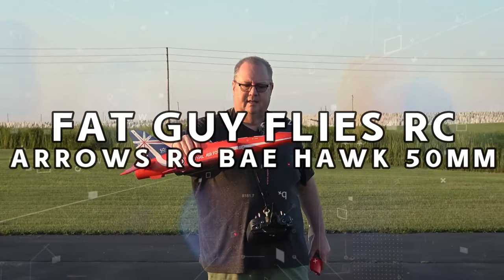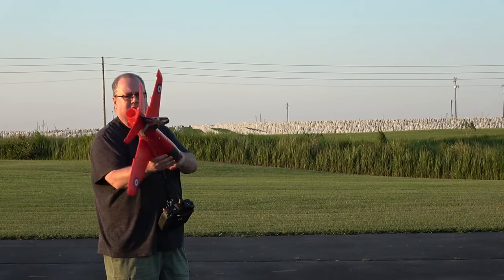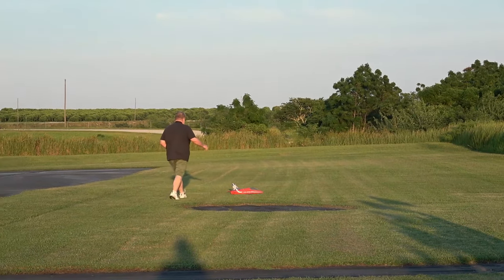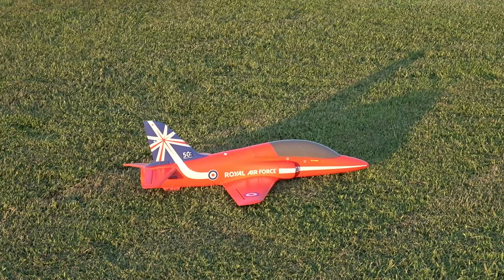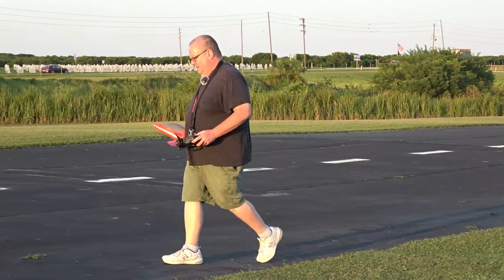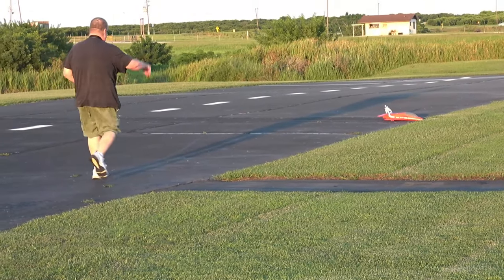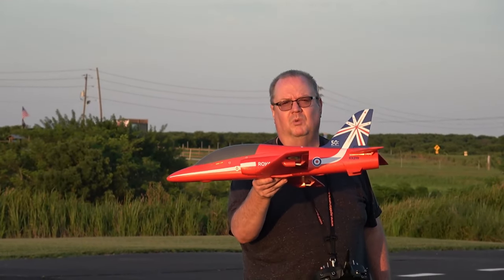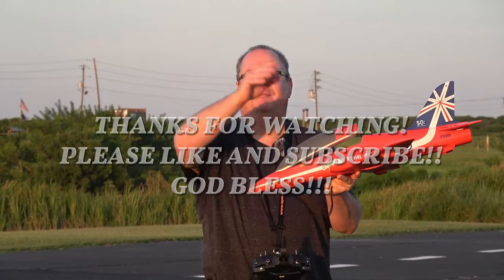ARROWS RC BAE HAWK 50MM 4S MAIDEN by Fat Guy Flies RC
Well not technically a maiden but it is the first time I have flown the Arrows RC Bae Hawk 50MM on a 4s lipo. I am using a RC Hackers 4s 1500mah 100dc in the Arrows RC Bae Hawk 50MM.
Do you want this plane at a better PRICE? And don't worry if you have to wait for the plane to return to stock this link and coupon will still be good!
Features:
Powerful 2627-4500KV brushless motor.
Highly efficient 50mm 11 bladed EDF unit.
Reliable, high-performance 30A ESC with 3A BEC.
Simple lightweight design for extended flight times.
Highly attractive trim scheme for maximum visibility in the air.
New anti-corrosive water-based paint for better color and gloss.
PNP with Vector system-allowing three flying modes.
Uncompromised performance despite being budget friendly!
Specifications:
Wing Area: 8.6d㎡
Wing Loading: 55.2g/d㎡
Approximate Flying Duration: 4 minutes
Wingspan: 661.5mm (26.04in)
Length: 725mm (28.5in)
CG (Center of Gravity): 60-70mm from the leading edge
Power System: Brushless 2627-KV4500
Electronic Speed Control: 30A (XT60 male connector)
Propeller / EDF: 50mm 11-blade
Servos: 9g plastic servo x 3pcs
Landing Gear: None
Required Battery: 11.1V 1300MAH 30C
Required Radio: 6 Channel transmitter and receiver required to get default switch selection for Vector. Will fly on 4 channel but you will have to program the Vector to a switch.
Ailerons: Yes
Elevator: Yes
Rudder: No
Flaps: No
Skill Level: Intermediate
Build Time: 15 minutes
Gyro: Vector
God bless!!